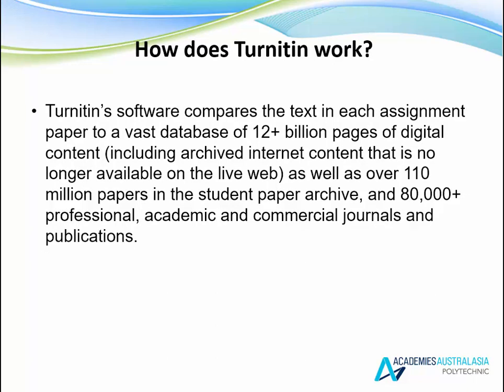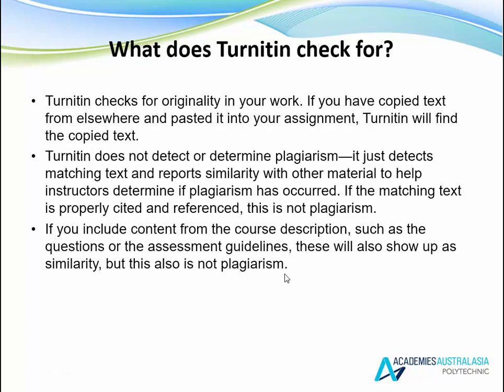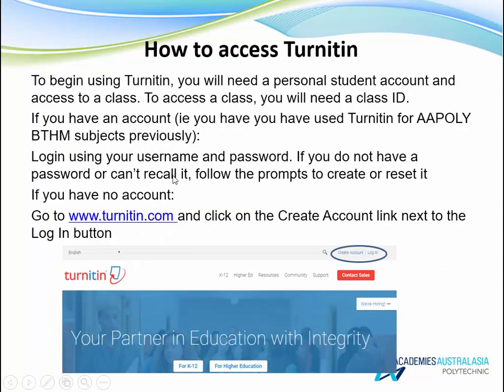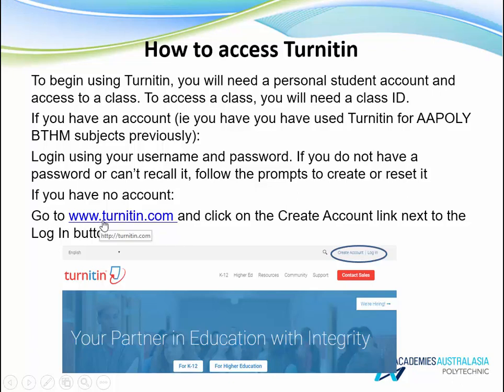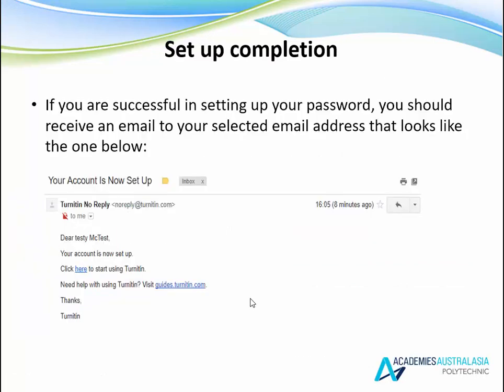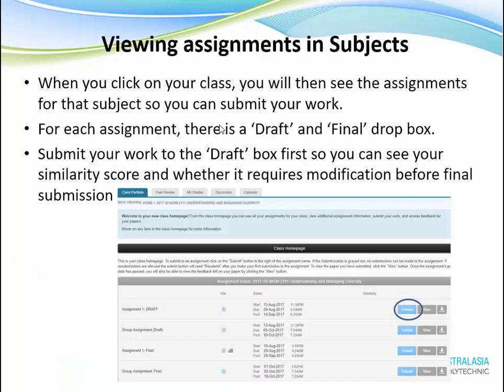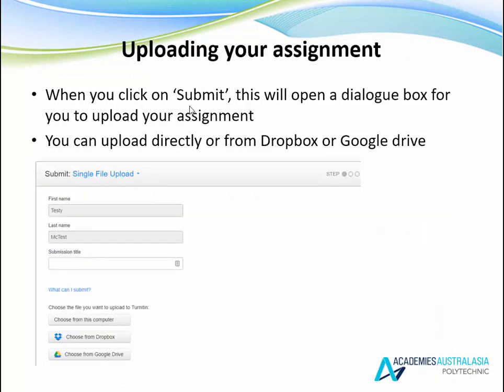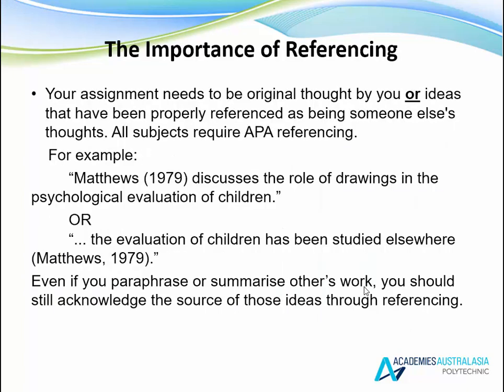Student Guide to Turnitin for AAPOLY BTHM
Guide to the key aspects of using Turnitin